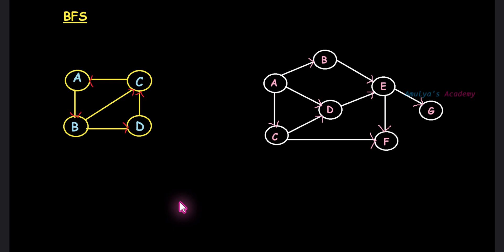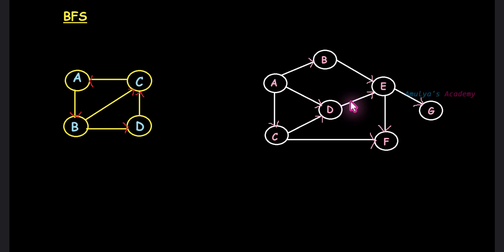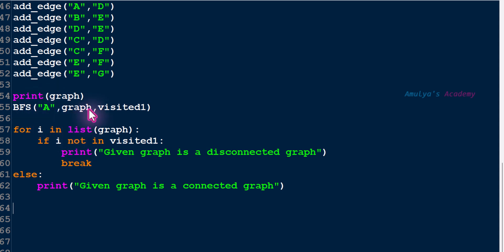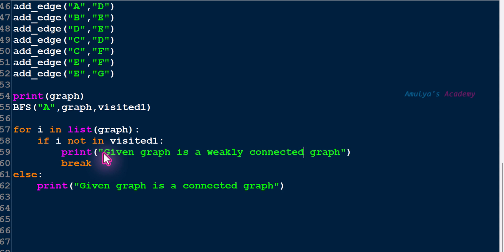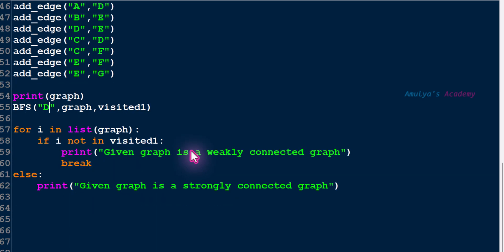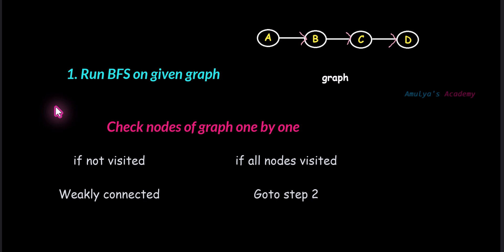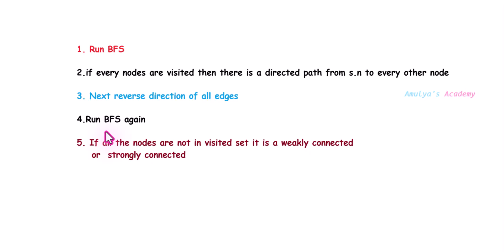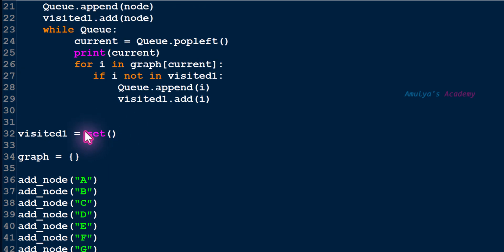Python Program To Check Graph Is Strogly Connected or Weakly connected Using BFS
This video  explains how to use the BFS (Breadth-First Search) algorithm to determine whether a given directed graph is strongly connected or weakly connected. A strongly connected graph is one where every vertex is reachable from every other vertex, while a weakly connected graph is one where, if treated as an undirected graph, it becomes connected.

The tutorial walks through a Python program that first checks if the graph is connected using BFS. If all nodes are visited, the graph is assumed to be connected. However, the program also handles cases where the graph is weakly connected by reversing the graph's edges and performing BFS again. Based on the traversal results, the program determines if the graph is strongly connected or weakly connected. The video provides a detailed explanation and shows the implementation of the solution with sample graphs.